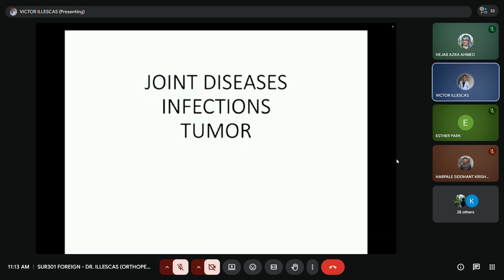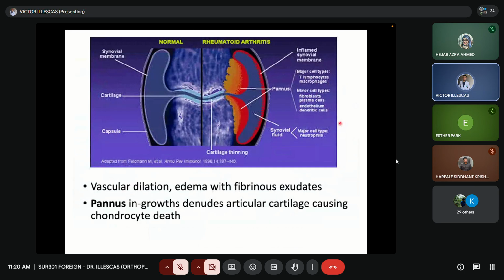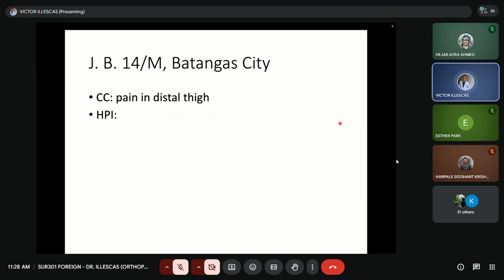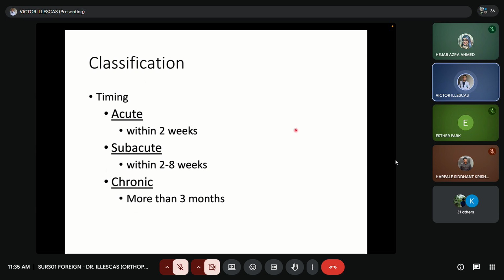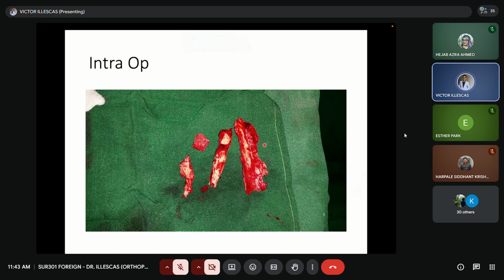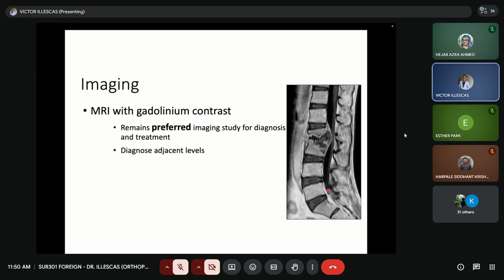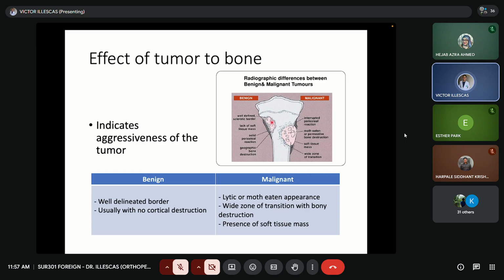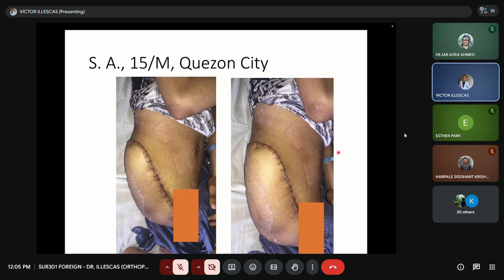DR ILLESCAS ORTHOPEDICS III May 14